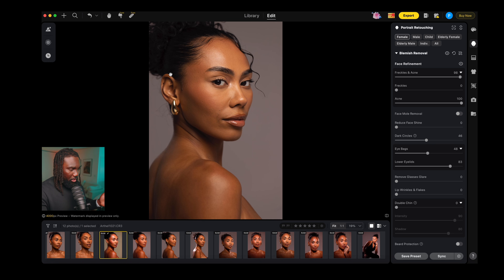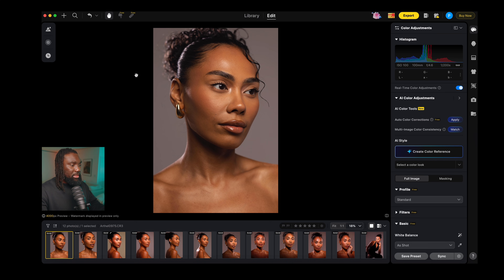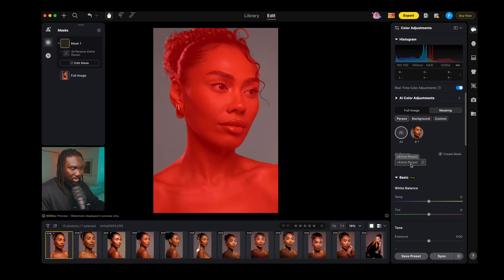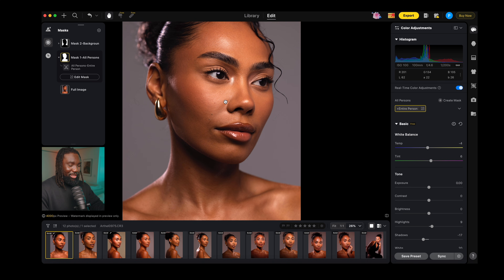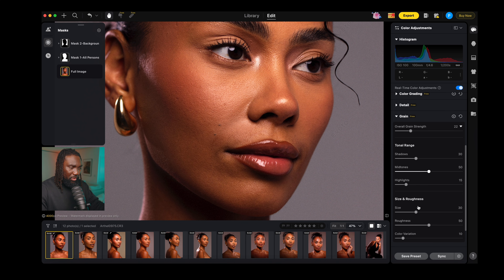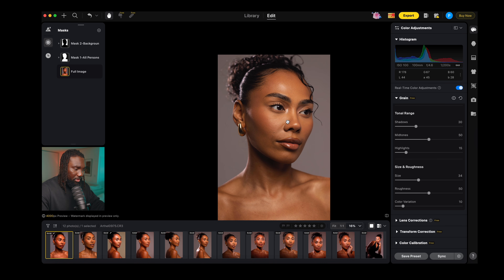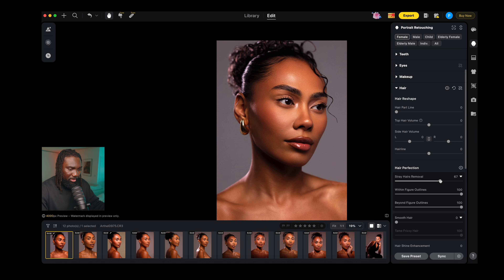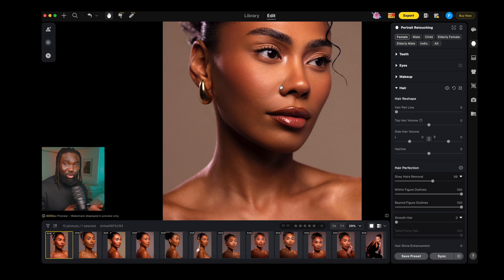How To Edit Raw Files/Photos In Evoto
Evoto has become an essential part of my retouching workflow, and today I’m walking you through how I take images from RAW files all the way to polished, finished results using it